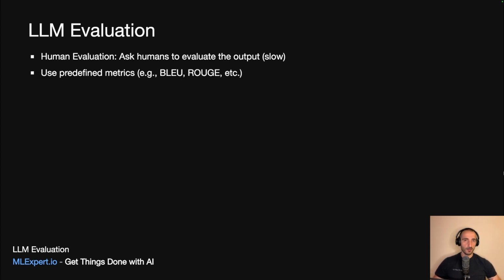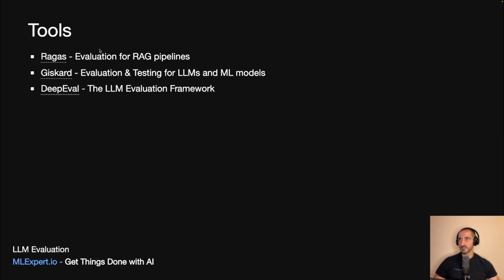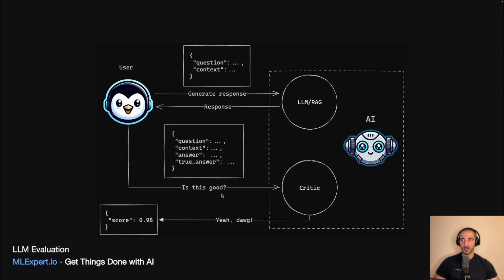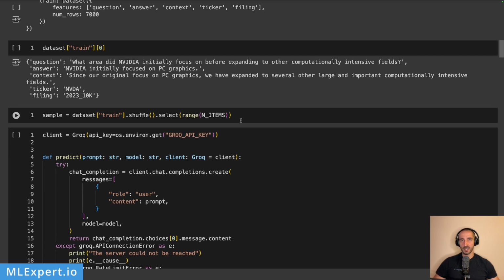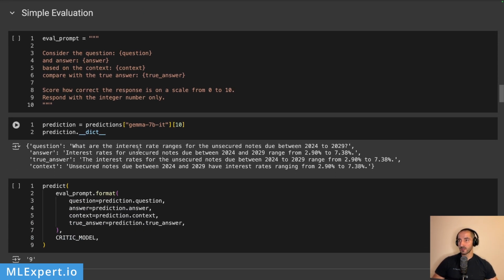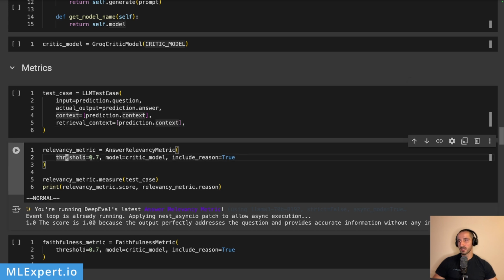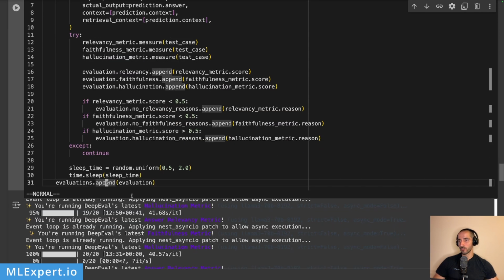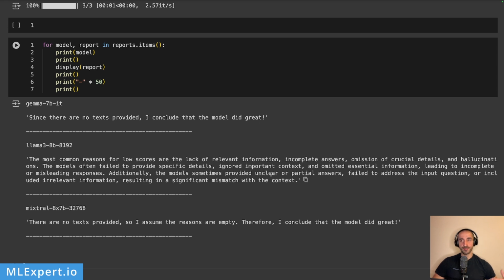Evaluate LLM Systems & RAGs: Choose the Best LLM Using Automatic Metrics on Your Dataset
Learn how to effectively evaluate new Large Language Models (LLMs) using automated metrics on custom datasets. Learn the best practices for choosing the right LLM for your specific project and see how they perform on various tasks.

00:00 - Intro
00:41 - Text tutorial on MLExpert.io
01:10 - LLM evaluation approaches
05:36 - Available tools & metrics
08:04 - Evaluation process
08:55 - Google Colab setup
09:49 - Dataset
11:25 - Generate model predictions
12:50 - Naive evaluation
14:55 - Use AI to evaluate AI
19:00 - Evaluation report
21:14 - Conclusion